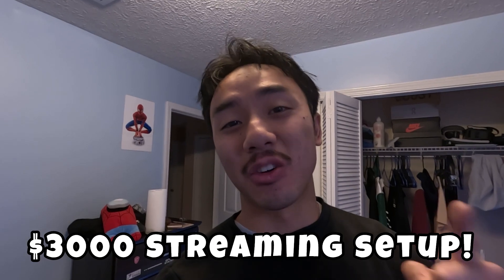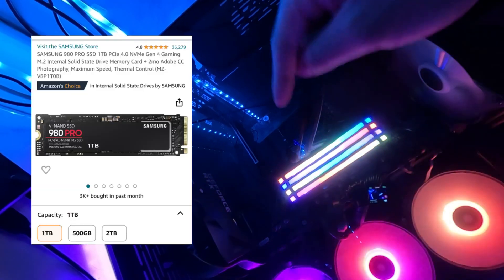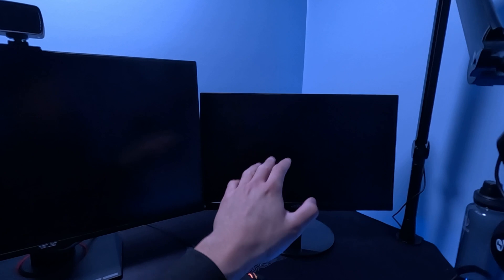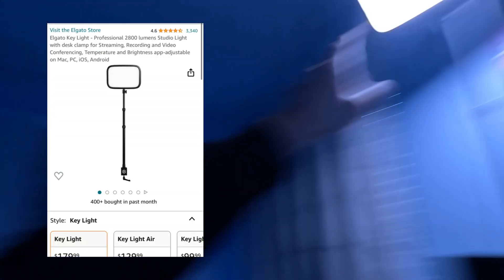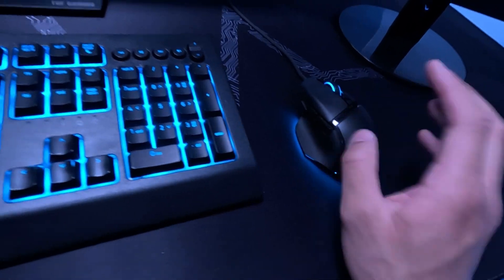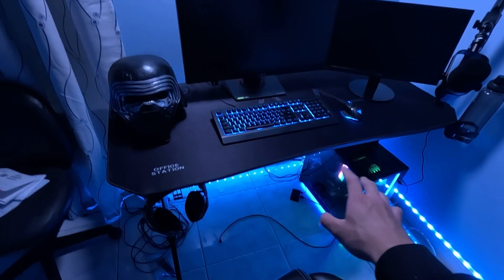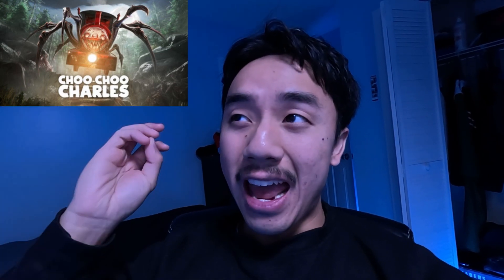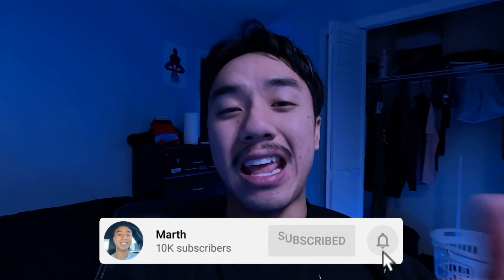Tour of My $3,000 PC Gaming/Streaming Setup!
Let's try to break 20 likes on this video!